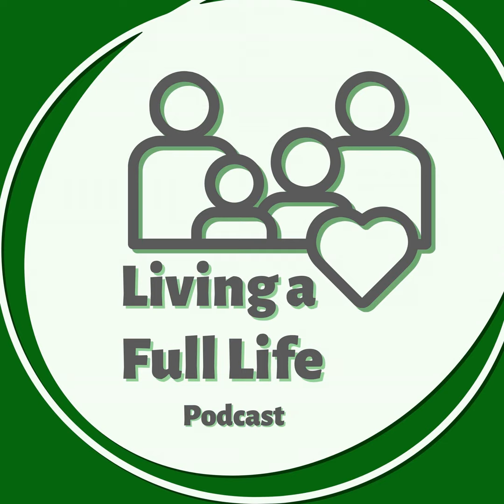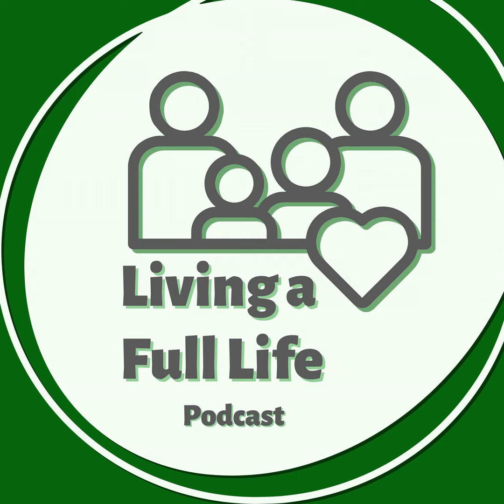The Intricate Science of Red Light Therapy: From Skin Rejuvenation to Weight Loss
Ever wondered why red light therapy is gaining momentum in the health and wellness field? Tune in to discover how this innovative treatment is making headway in diverse areas, from skin rejuvenation to cognitive enhancement, and, most impressively, in weight loss. We shed light on the science behind the therapy, explaining the differences between red light and near infrared light, and how these two are often combined for optimal results.

Join us as we discuss our investment in the new trifecta red light bed, a major upgrade from the old wrap system. We’ll help you understand how different wavelengths of light play vital roles in the process and how our new innovation aids in promoting fat loss. Alongside, we’ll delve into the integration of red light therapy into a doctor-supervised weight loss program, discussing diets that pair well with the therapy and supplements that support the weight loss process.

Finally, brace yourself for an exciting journey through the cognitive benefits of red light therapy. From conditions like frozen shoulder and post-concussion syndrome to Alzheimer's Disease, we explore the treatment's potential uses. We also guide you on how to choose the right red light therapy product for your needs and safety considerations to bear in mind. Hear firsthand accounts of people who've made red light therapy a part of their wellness routines and the transformative changes they've experienced. Don't miss out on this riveting conversation!